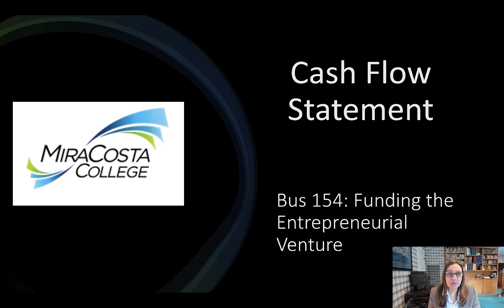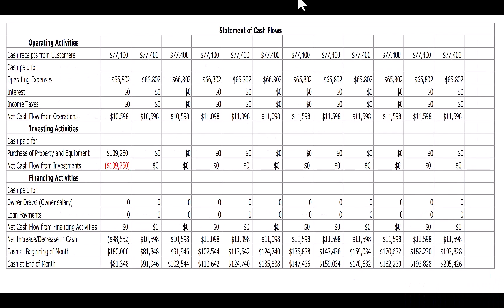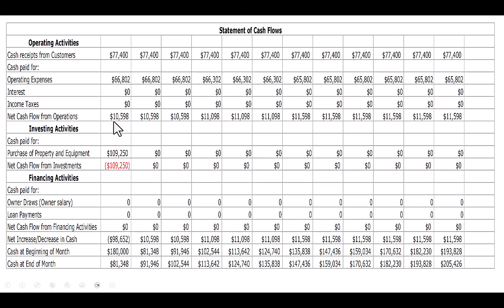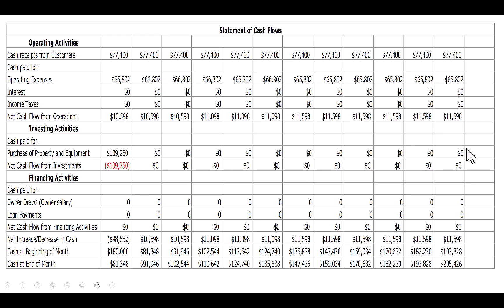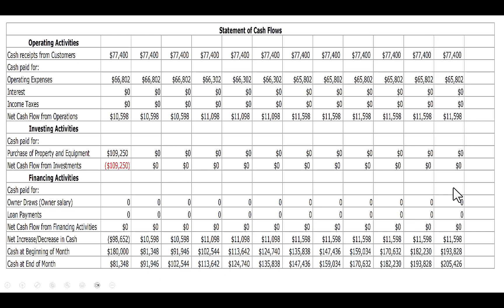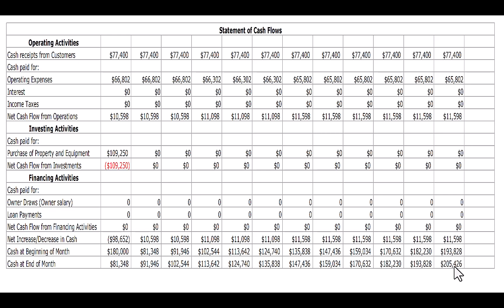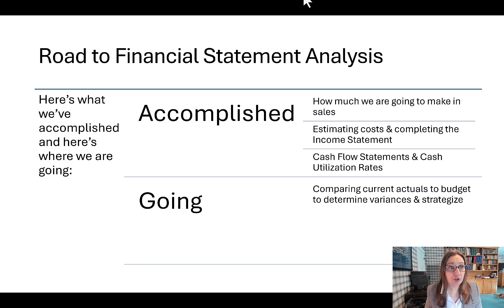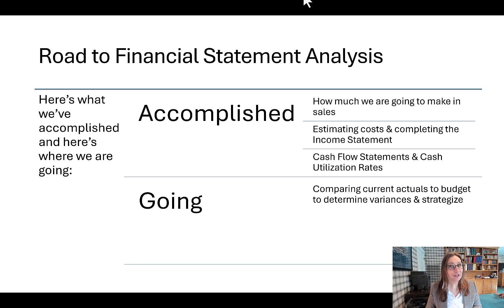Cash Flow Statement Lecture (Week 3)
BUS 154 Funding the Entrepreneurial Venture Cash Flow Statement Lecture